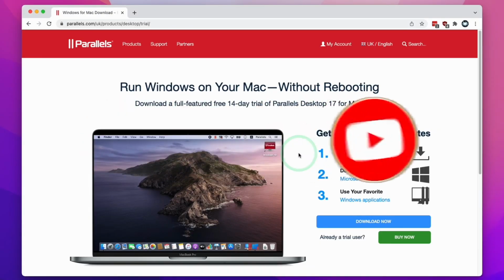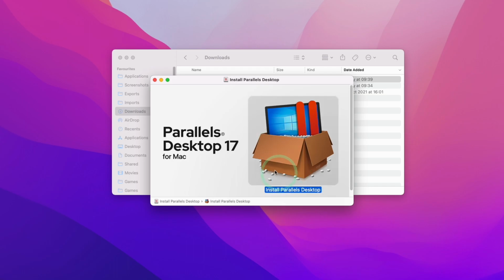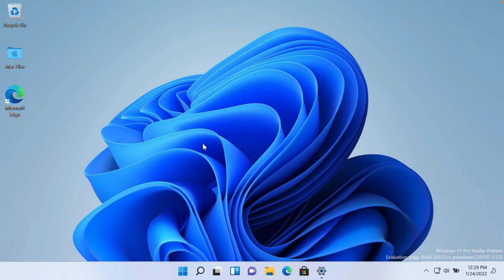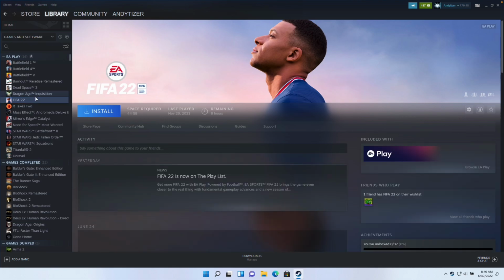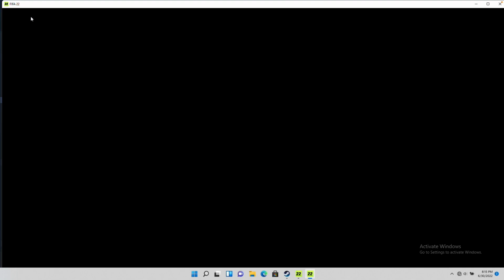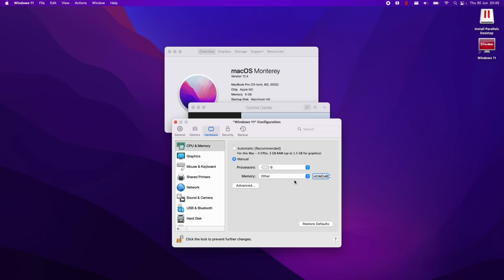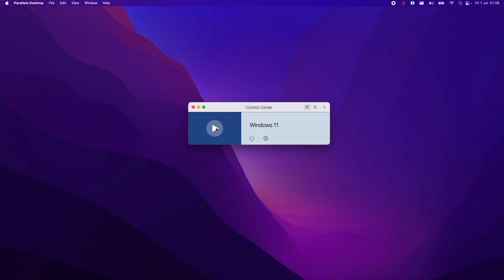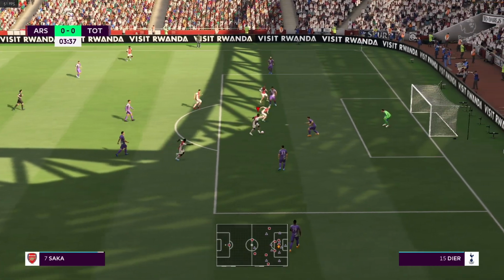FIFA 22 M1 M2 Mac Setup Tutorial! Prevent Parallels crash 2022 - Windows 11 ARM macOS method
New tutorial for how to run FIFA 22 on M1 or M2 Apple Silicon Macs updated for 2022. New instructions on how to fix Parallels driver crash or Windows 11 ARM crash by reducing RAM allocation to give more headroom for graphics.

► My Recording Setup:
►► My equipment: